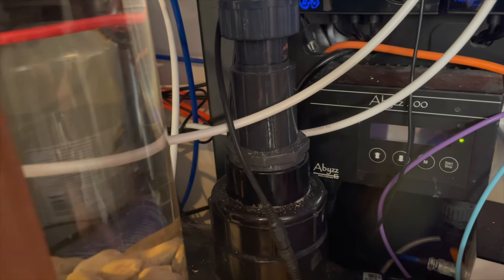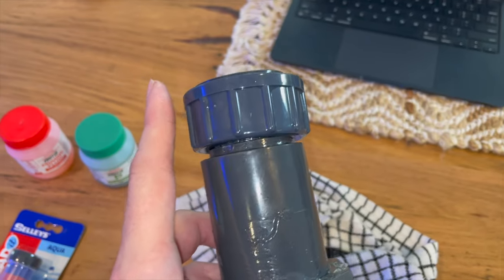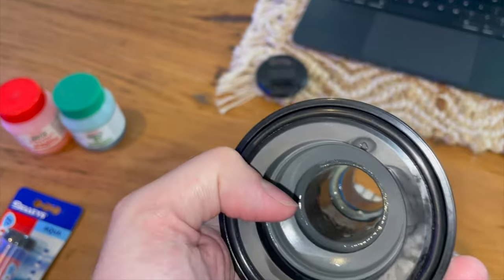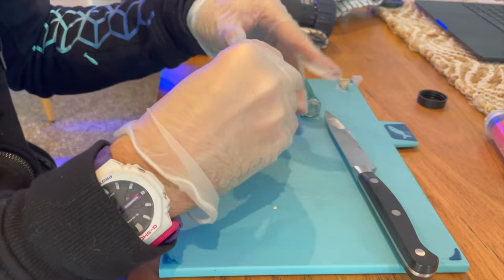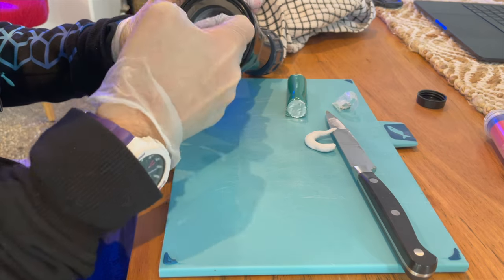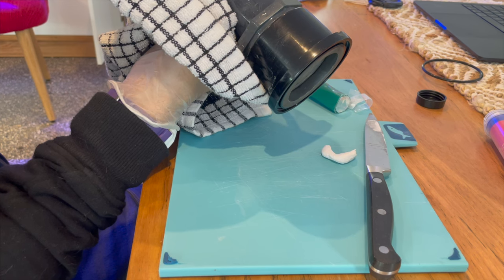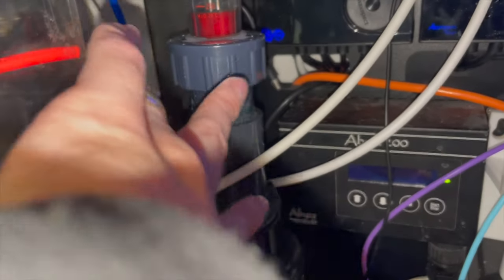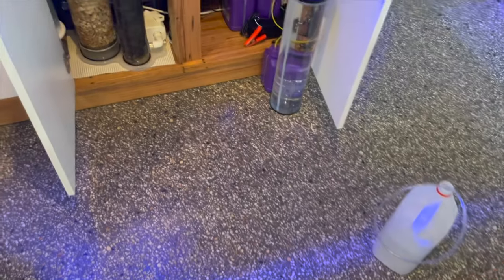Fixing a Leak in My Tanks Plumbing!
During the big move a section of my plumbing developed a leak... I have fortunately been able to have that section isolated and turned off since then however now its time to fix it!